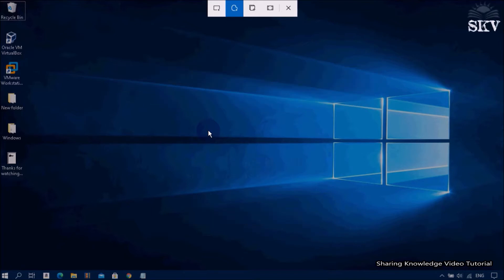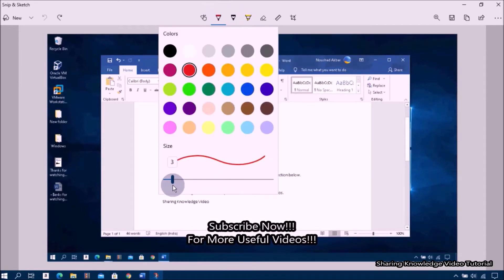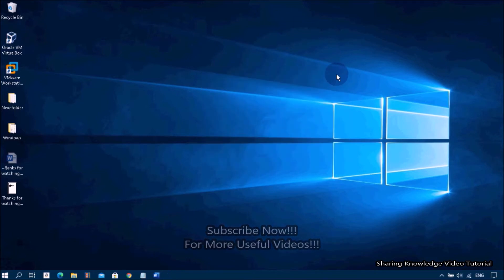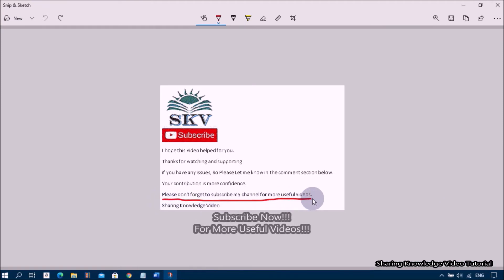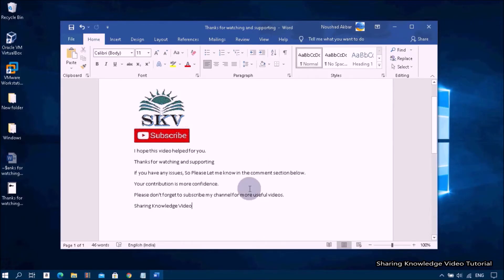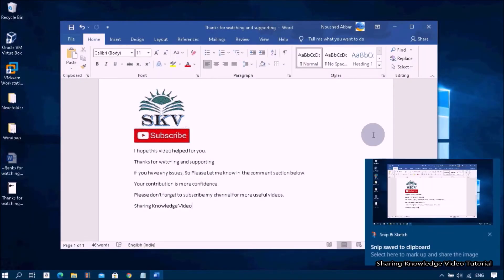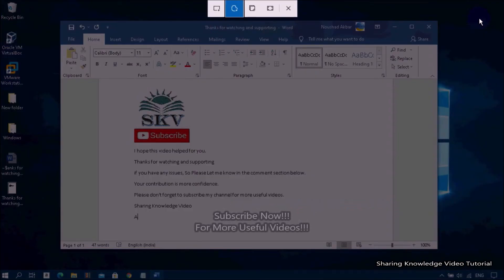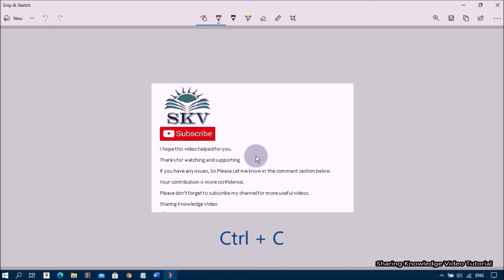Take a Screenshot Using Snipping Tool On Windows 10/11 | How To Open Snipping Tool in Windows 10/11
Windows 10 has another screenshot app you might also like to try. When you open Snipping Tool, you’ll see an invitation and keyboard shortcut to Snip & Sketch. Sometimes the easiest way to take a snapshot of your screen, You can capture any of the following types of Free-form, Rectangular, Window, or Full-screen Snip. And also, you can add notes, image crop, save the snip, and share the snip from the Snipping Tool window.
How To Take a Screenshot Using Snipping Tool in Windows 10 | How To Open Snipping Tool in Windows 11

Let's see How To  Take a Screenshot Using Snipping Tool in Windows 10

Your contribution is more confidence.

Category
Education
License